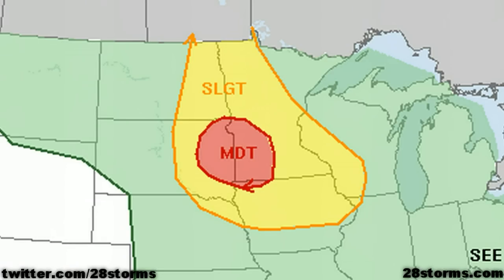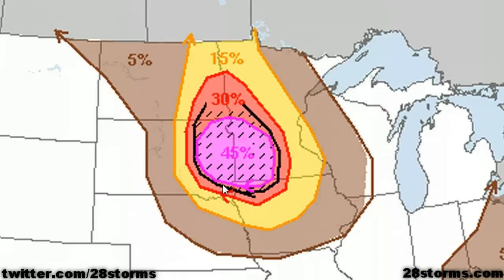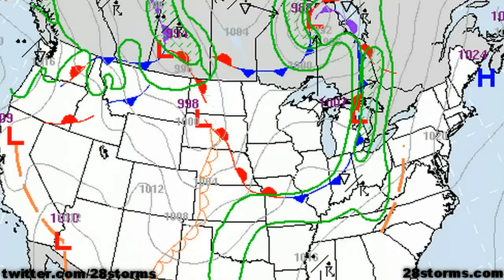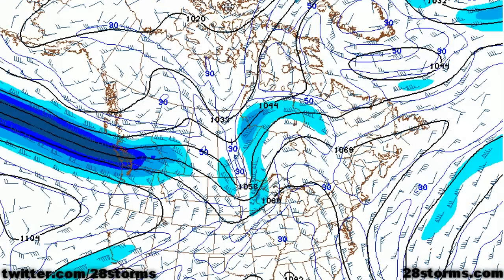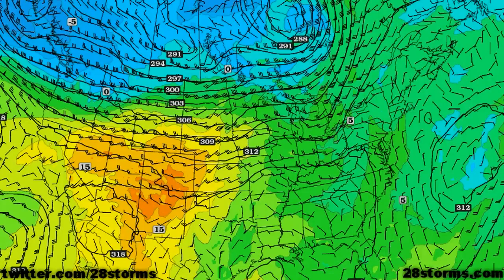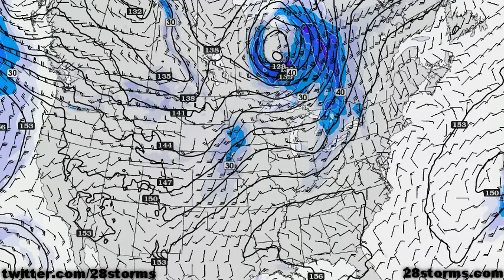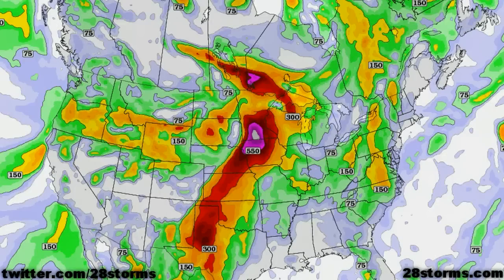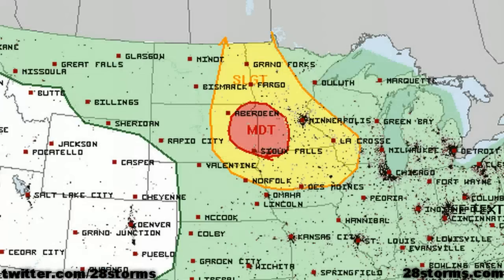Sunday Tornado Potential - Northern Plains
analysis of today's isolated Tornado potential across the northern plains